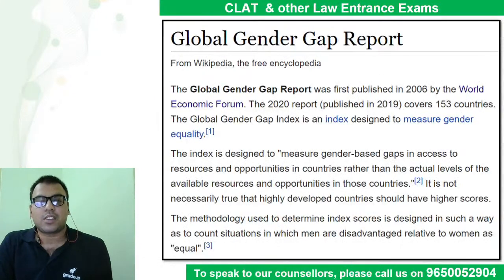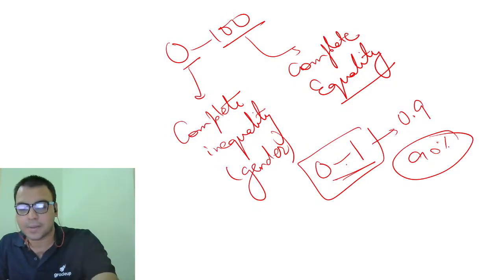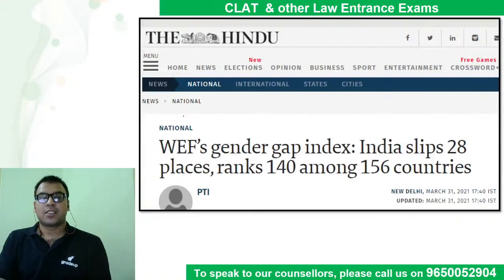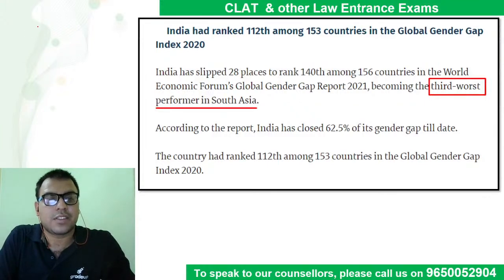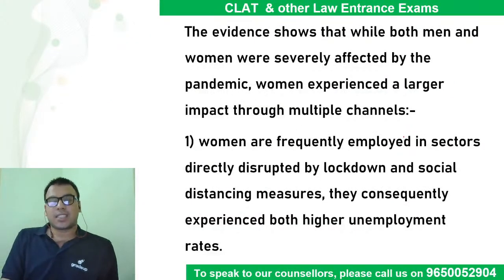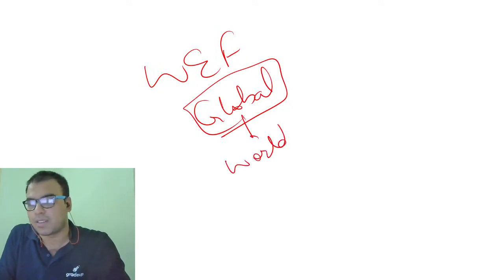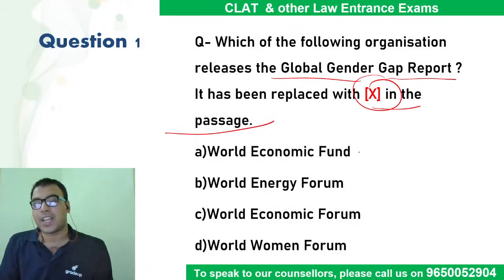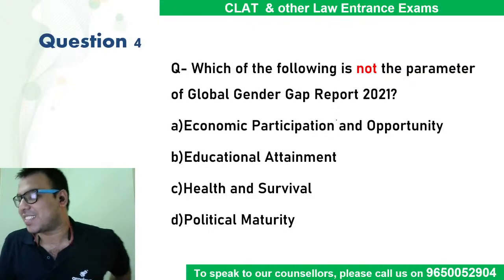Global Gender Gap Report 2021 | Current Affairs 2021 | Salik Ahmad | Gradeup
🎯CLAT Exam Review Watch the Current Affairs session for CLAT & Other Law exams by Gradeup expert Salik Ahmad. Global Gender Gap Index 2021 is a measure of gender gap on four parameters: economic participation and opportunity, educational attainment, health and survival, and political empowerment. India in 2021 has slipped 28 places and has been ranked 140th among 156 nations participating in the rankings. It is the third-worst performer among South Asian countries.
The gender gap in India has widened to 62.5%, largely due to women’s inadequate representation in politics, technical and leadership roles, decrease in women’s labour force participation rate, poor healthcare, lagging female to male literacy ratio, income inequality.

This session will help you to score high marks in CLAT 2021 & Other Law exams. Watch the session till the end and get your queries solved through live chat. You can also leave your doubts in the comment section.